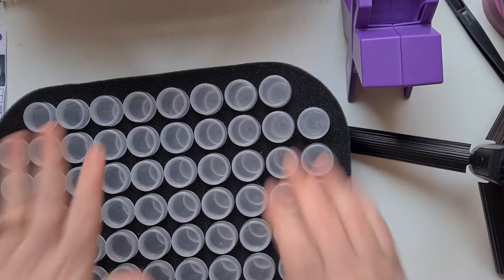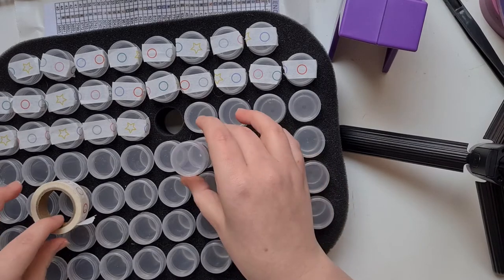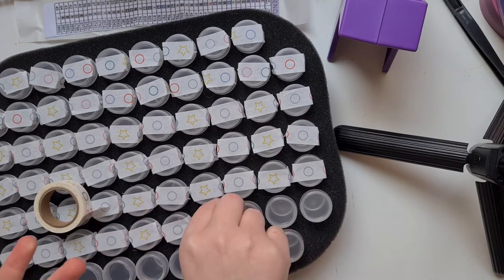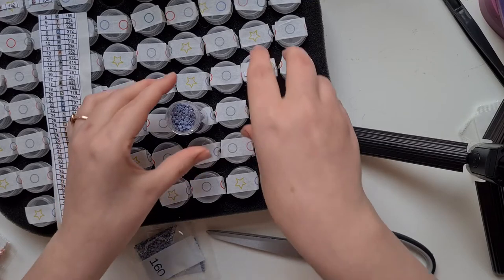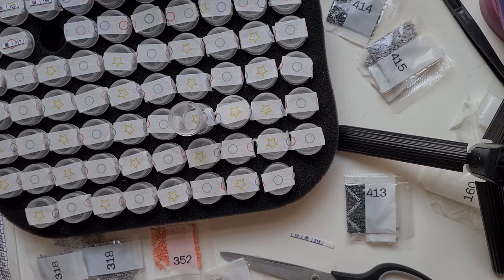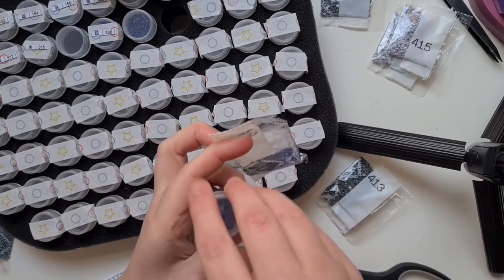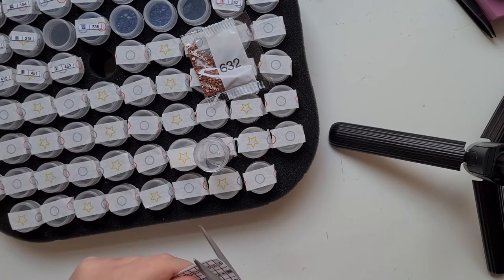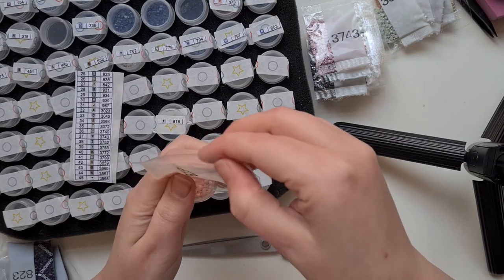Miss Sparkle's dpanimeon Kit Up Sorry It So Long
Published April 2022

No Link for this canvas.

And a wonderful shoutout to the lovely Claire